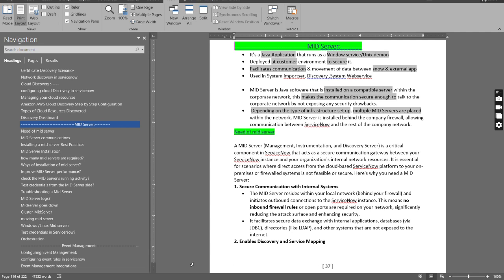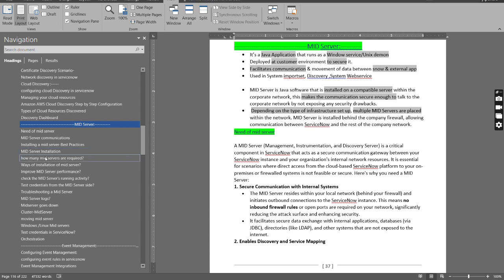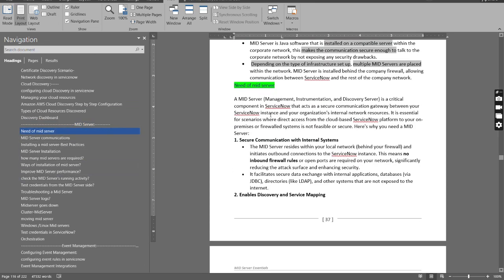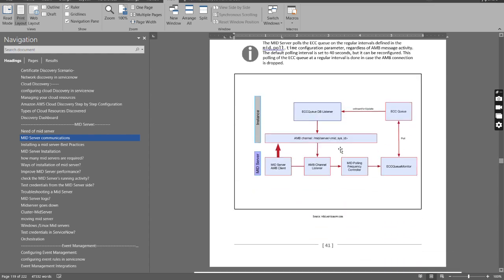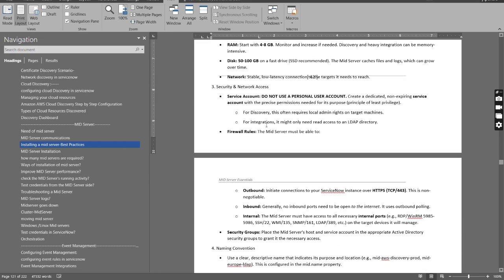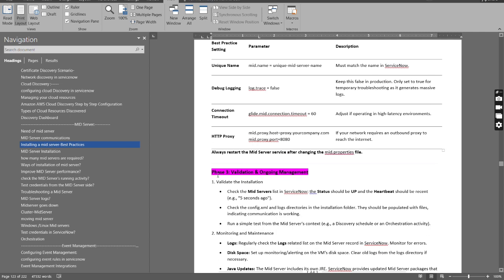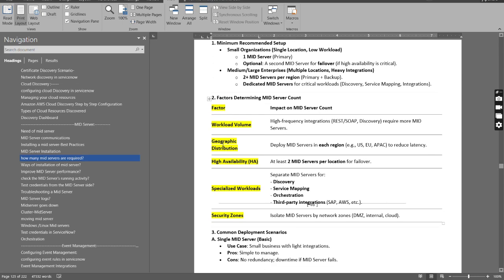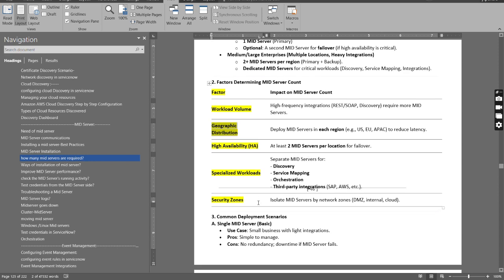Most asked Interview Questions on Mid Server.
ITSM (IT Service Management)
ITOM (IT Operations Management)
HAM (Hardware Asset Management) / SAM (Software Asset Management)
HRSD (HR Service Delivery)
CSM (Customer Service Management)